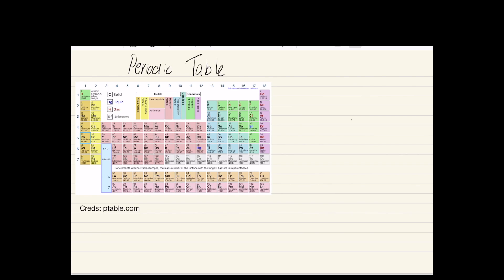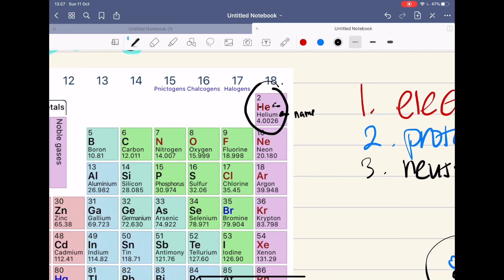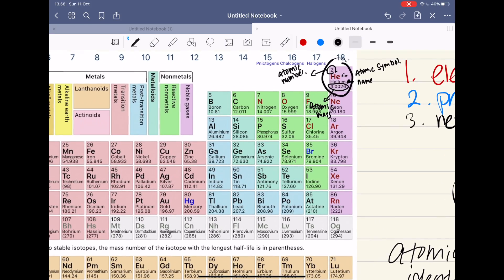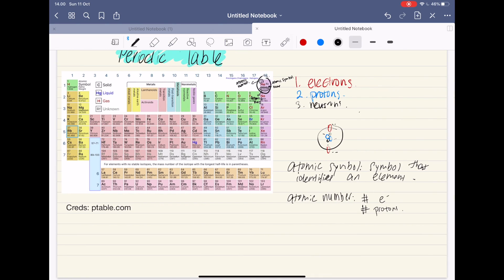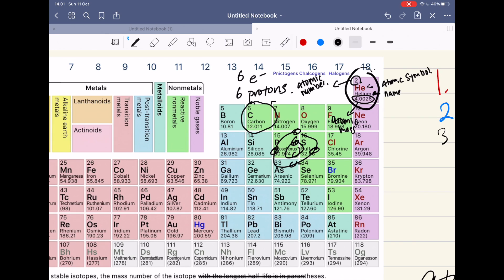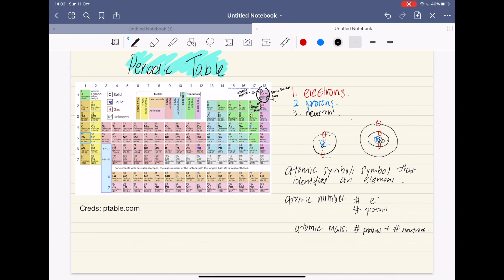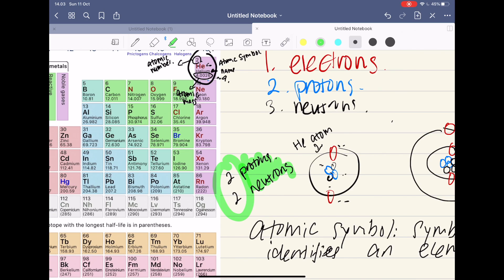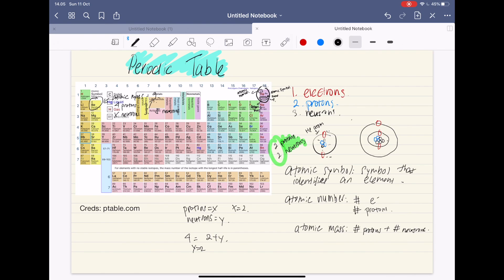Non SAT Chemistry - Introduction to the Periodic Table Pt 1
In this video I will explain what the numbers mean in a periodic table.